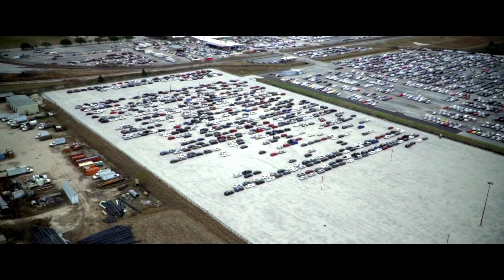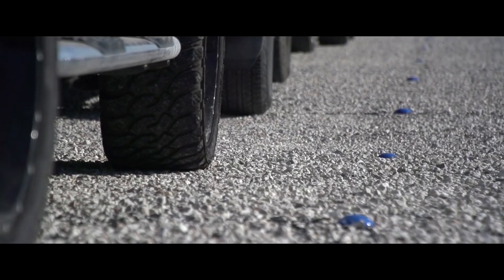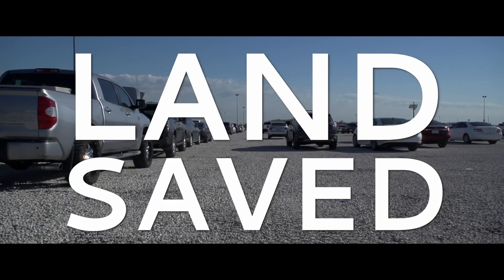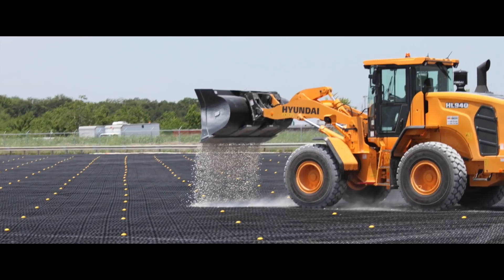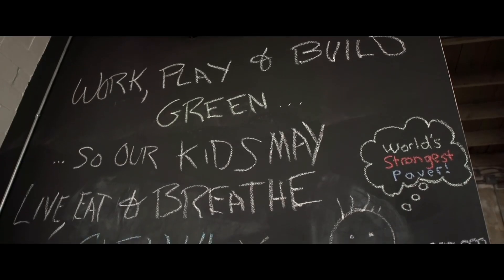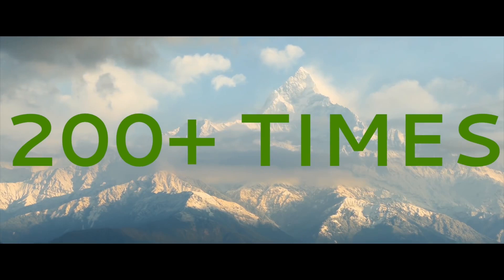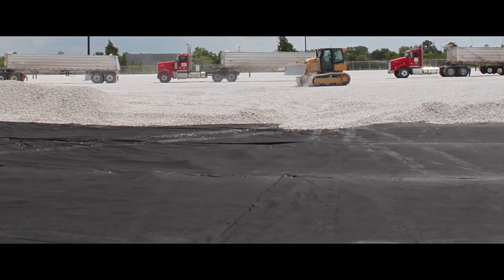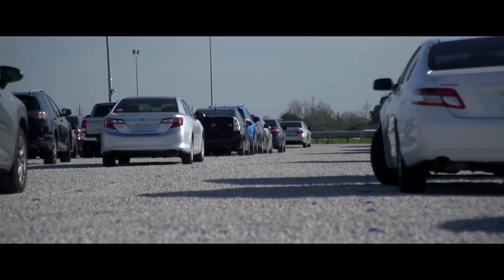Case Study - World Largest Permeable Parking Lot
Constructed over 50 acres this car park holds over 4000 vehicles. No detention ponds required adding back 1000 car spaces with lower cost to build than concrete.390,000 kgs of Recycled Plastic used, 4000 tons of CO2 saved and 1.5million gallons of water retained during flood.